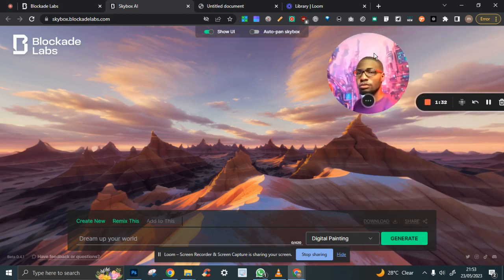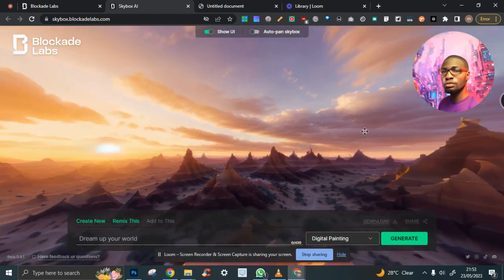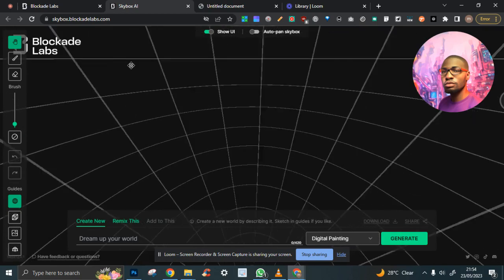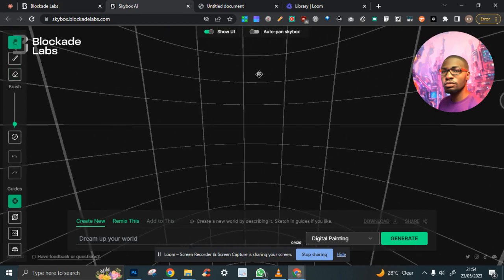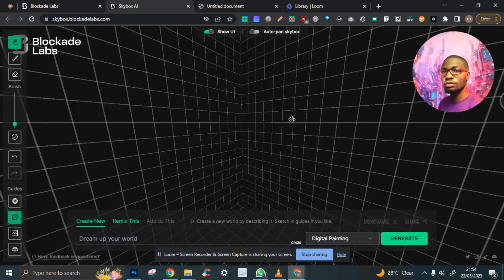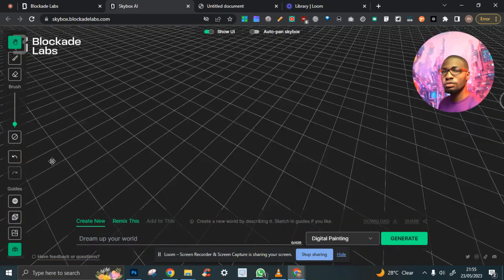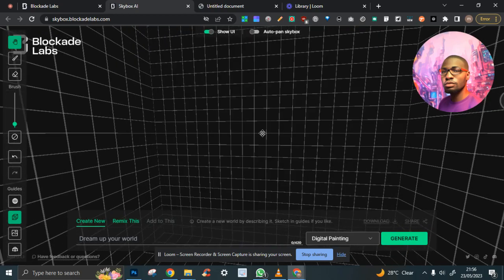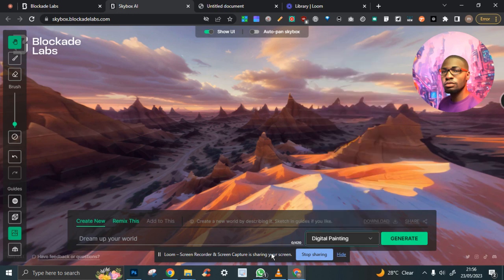BLOCKADE LABS SKYBOX A.I - Changing The Game !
BLOCKADE LABS   SKYBOX AI - Hey, fellow creators!

Here are the prompts to get started
Get ready for an amazing adventure into the realm of AI-powered 360-degree photographs. The Skybox browser AI tool from Blockade Labs is a true game-changer! Believe me, it's incredible! Prepare to produce some stunning 360-degree backdrops and HDRIs. You won't want to miss this opportunity to do so!

Check out Skybox Labs if you're passionate about immersive images. They have everything covered. Visit their website to learn more, and get ready to be astounded! Don't forget to mention @SkyBoxLabs for this fantastic tool.